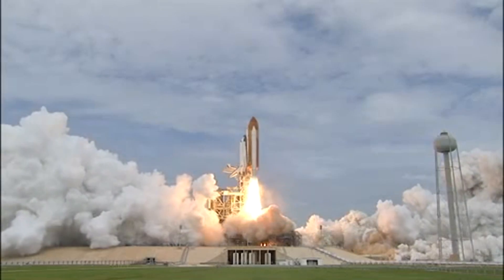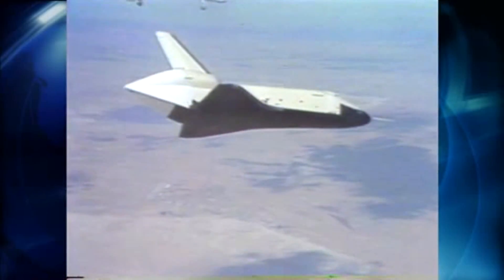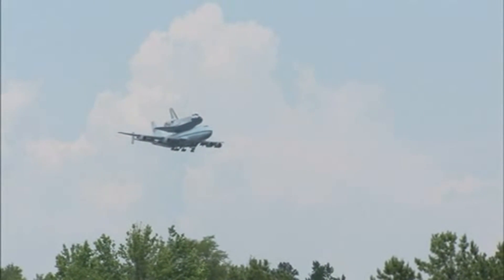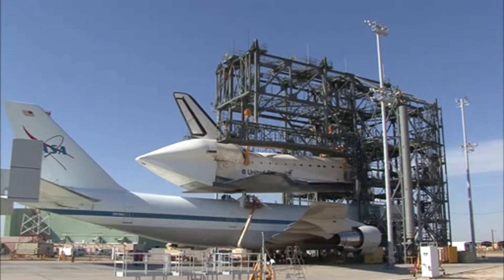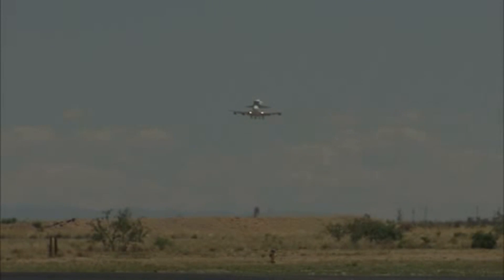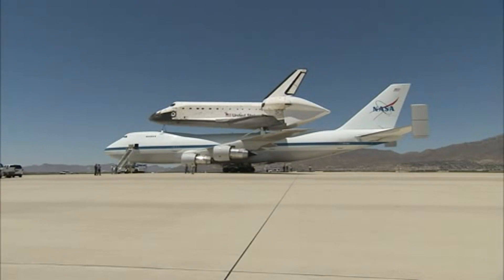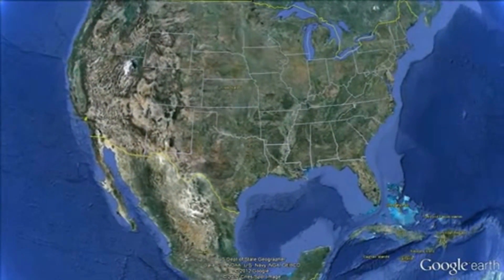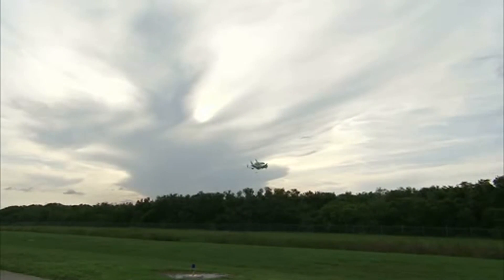A look at the 747 Space Shuttle Carrier Aircrafts used by NASA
A look at the two 747 Aircrafts used by NASA to transport the space shuttles while on Earth. One was often used at the Kennedy Space Center in Florida.